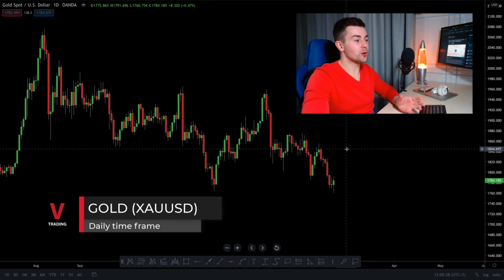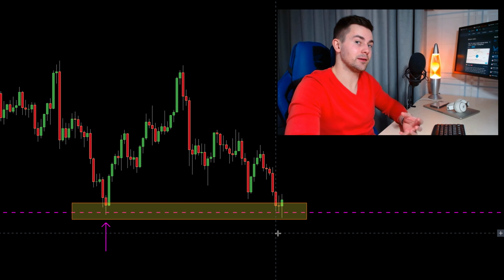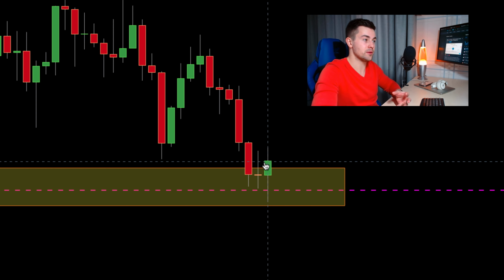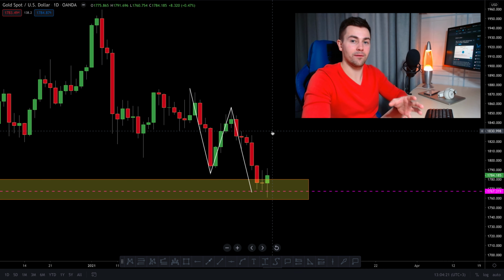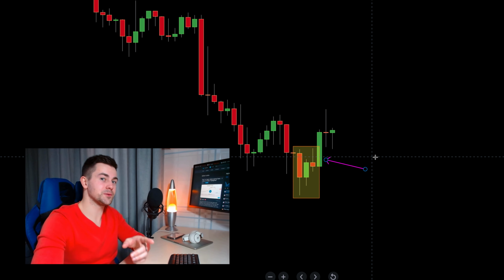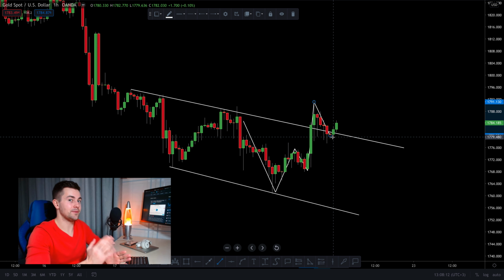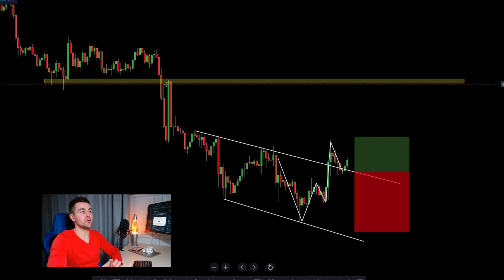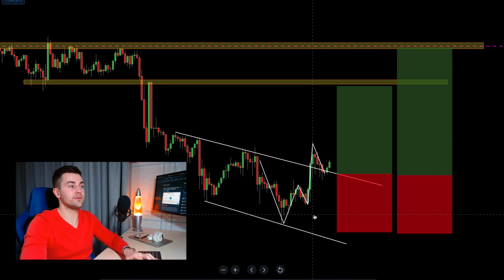Buying GOLD. Swing Long Trade Explained (entry/stop loss/target included)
BIO